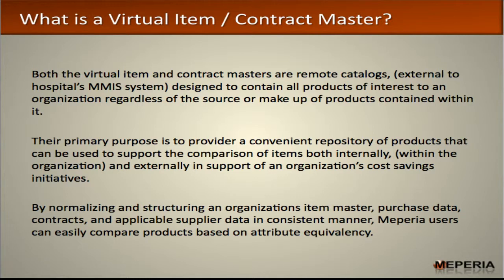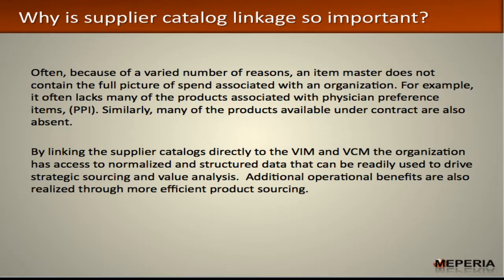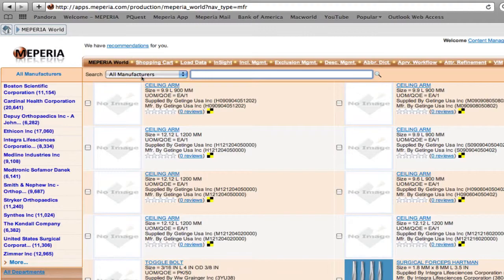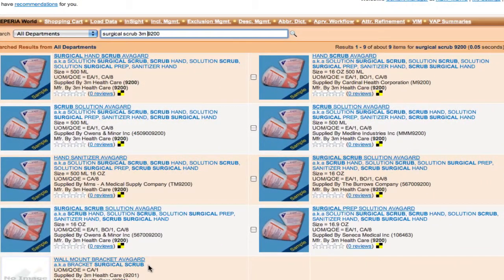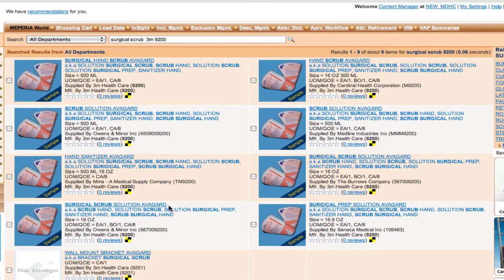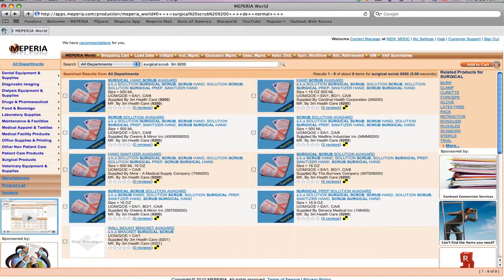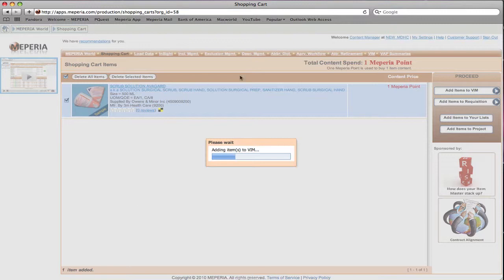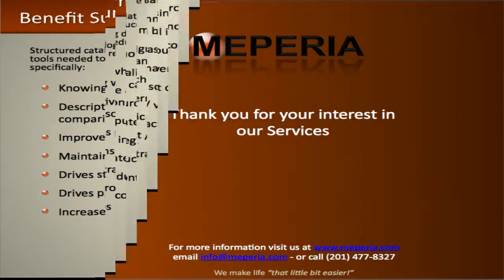MEPERIA Supplier Catalog Linkage Overview